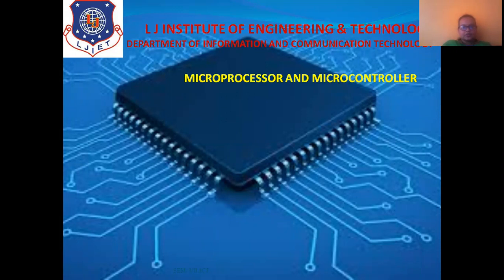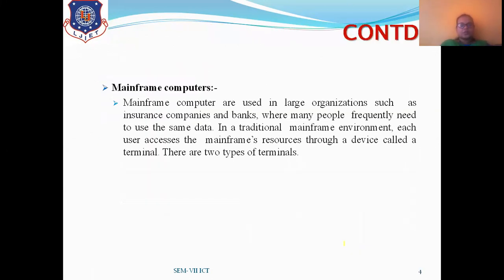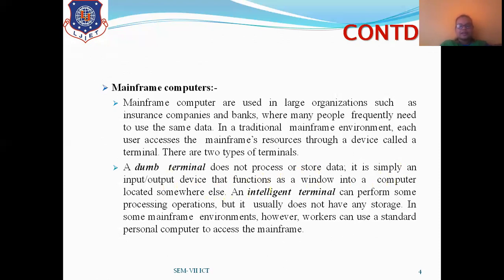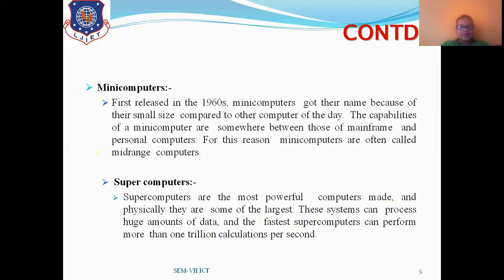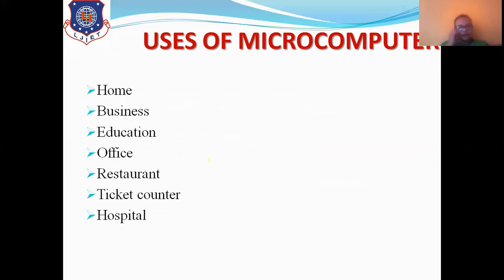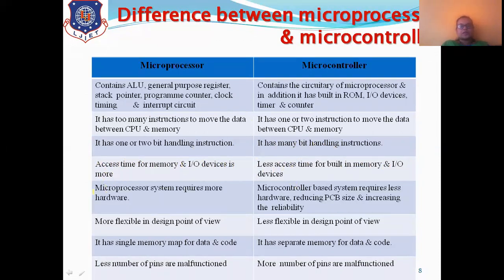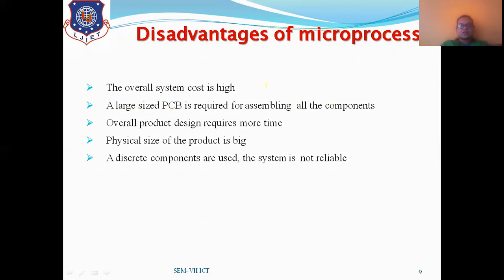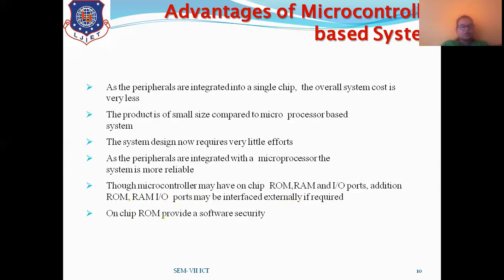MPMC 2173203 LECTURE 1B-PART-2 UNIT-1 MICROCOMPUTER SYSTEM